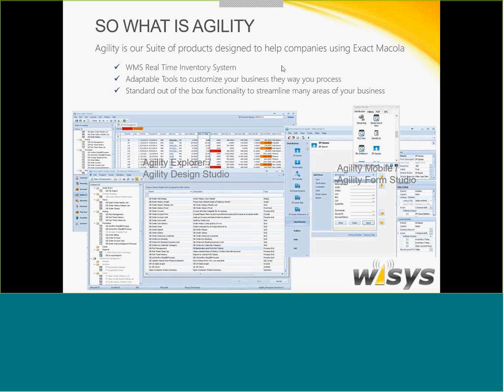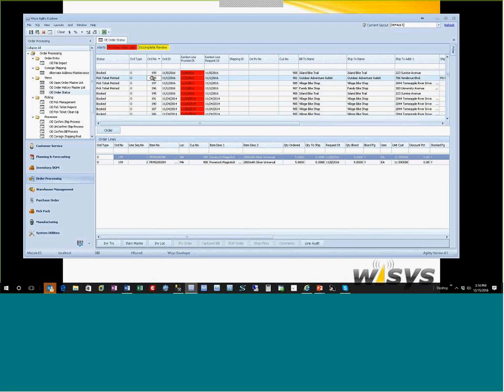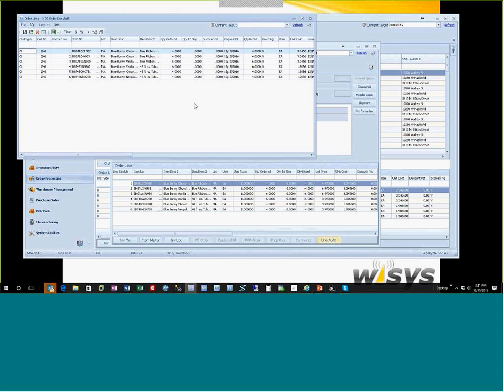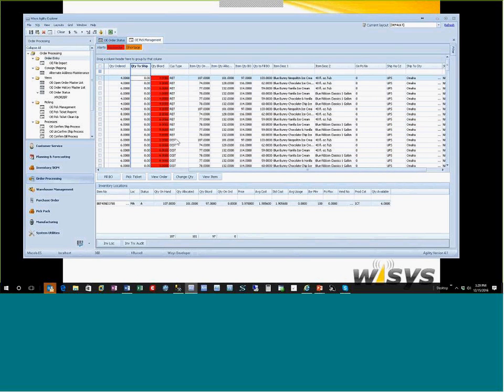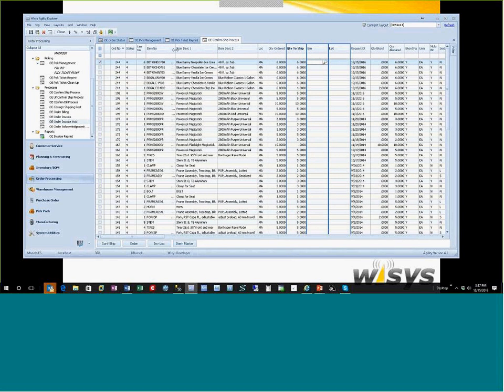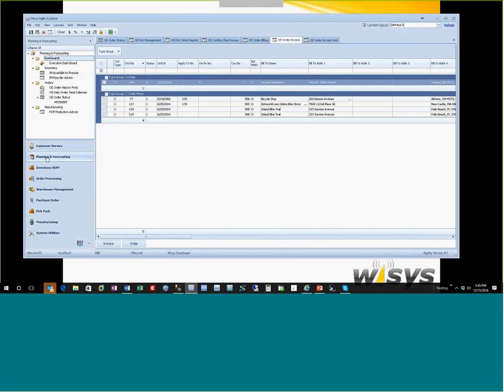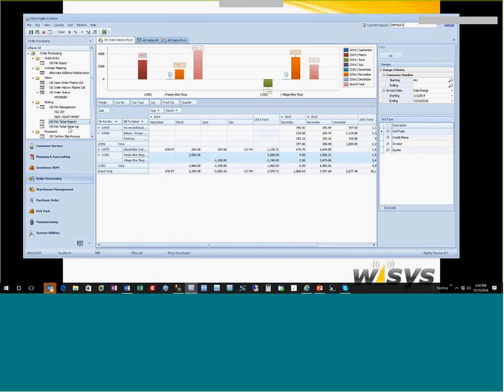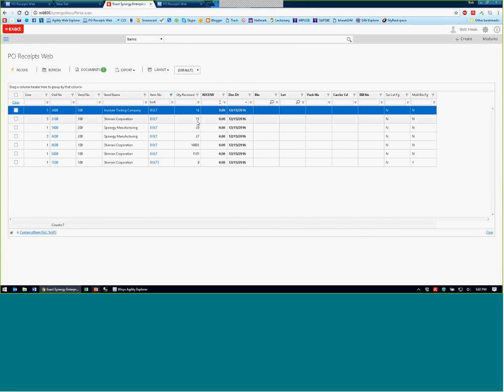Reduce Your Transaction Time with WiSys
WiSys warehouse management software is designed to help you take control of your entire supply chain. Integrating seamlessly with ERP software solutions, WiSys is a perfect compliment to lean your manufacturing and distribution efforts.

The Attivo Group is based in Orange County, CA with consultants in Ohio, Texas, North Carolina, Pennsylvania, Georgia, and Florida. We have been helping clients gain efficiencies with world-class software systems since 1992. Our clients benefit from our extensive domain knowledge in the manufacturing, distribution, and service industries. We help them evaluate, optimize, and redesign their business processes. Embracing best practices, our clients have been able to automate their businesses with leading-edge software tools, significantly reducing their cost of doing business.

We provide a full range of consulting services that address both your long-term goals (strategy), as well as your day-to-day operational concerns. Whether your primary concern is your system implementation, system upgrades, day-to-day technical support, or how to improve your overall operational efficiencies, we will develop a plan for you!